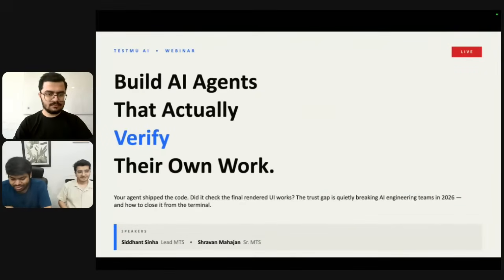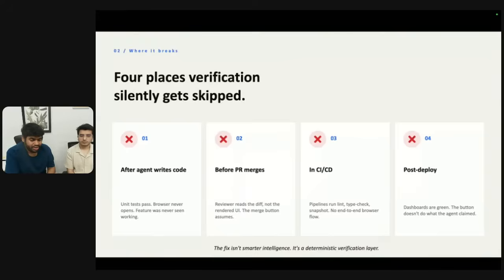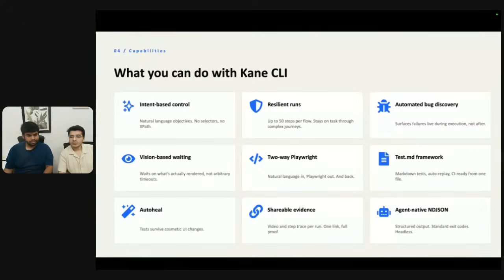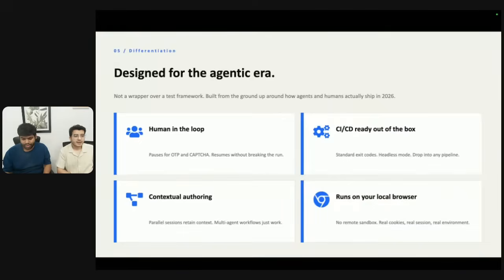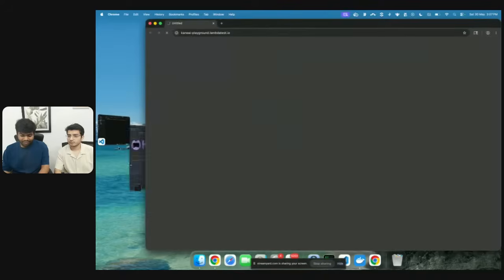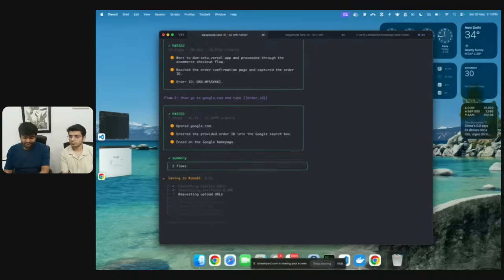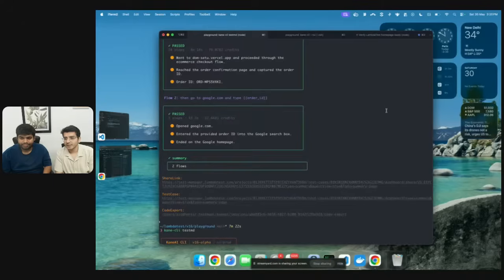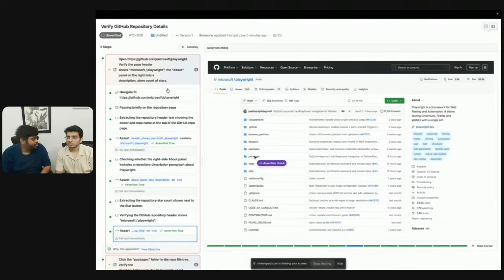Build AI Agents That Actually Verify Their Own Work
Only the attendees of this workshop will get the Participation Ceritifcate form. Fill this form to receive yours

Your AI agent shipped the code. But did it verify the final UI actually works?

AI engineering teams in 2026 are hitting the same wall: agents write features, PRs get merged, dashboards turn green… and days later someone discovers the shipped experience doesn’t match what was promised.

The issue isn’t bad code. It’s a missing verification layer.

In this session, we unpack the growing verification gap quietly breaking AI workflows — why agents claim tasks are complete without ever validating the final rendered experience, and why so many teams still don’t trust AI-generated code.

You'll discover why developers, QA teams, PMs, designers, and even vibe coders are struggling with silent failures in AI generated workflows  and more importantly, how leading teams are solving it.